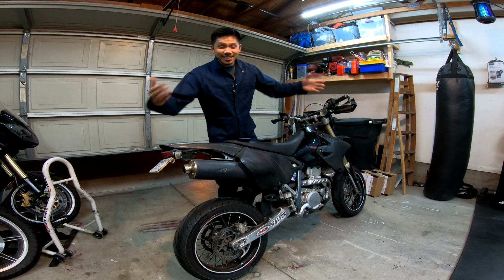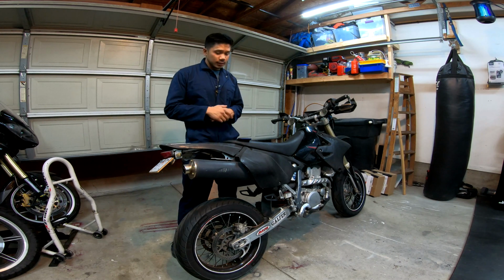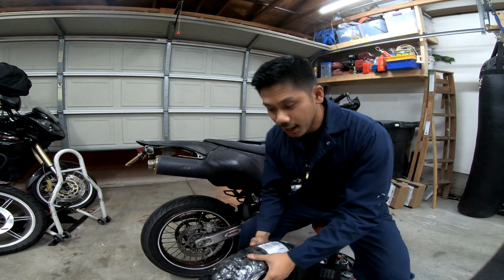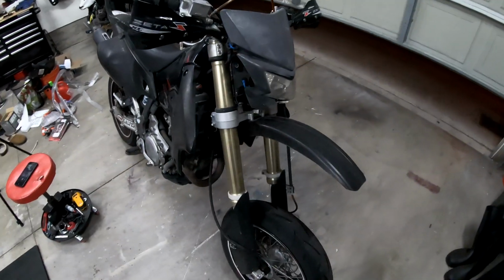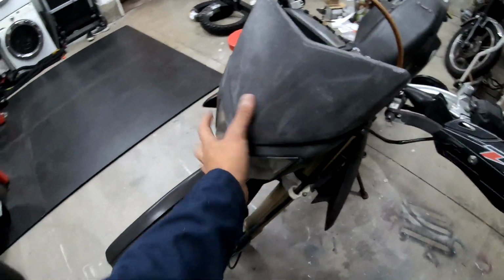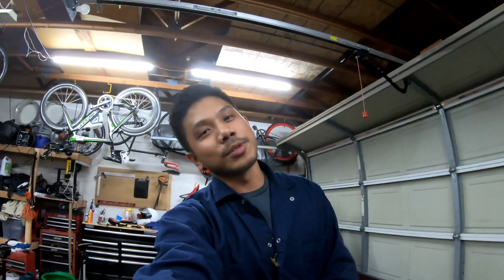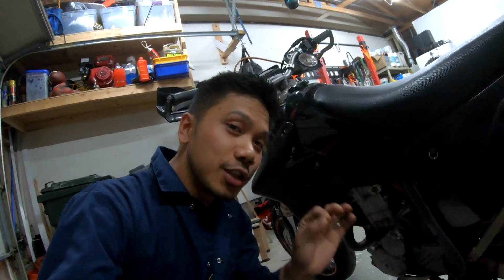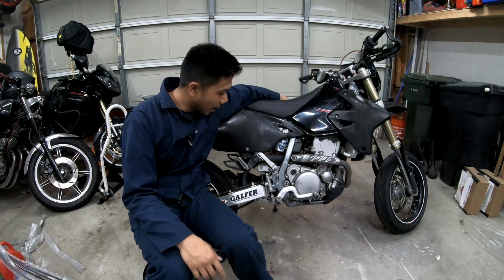Buying the cheapest DRZ supermoto for a new project bike | DRZ 400SM Rebuild | EP1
Hi guys,
Its a new project bike!  a 2007 DRZ 400 supermoto.  this bike was the cheapest 400SM in my area and for a reason.  this series will try to bring her back to life and it style

Build List
Turn Signals
Head light fairing
Rear Rack
440 Big bore kit
Rear brake lines
Front brake lines
FCR Carb
Trail tech